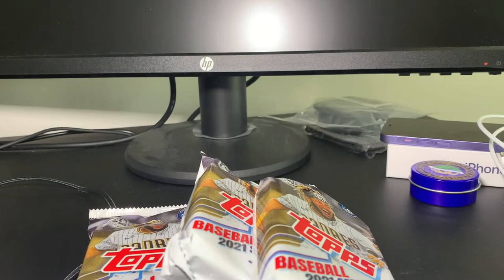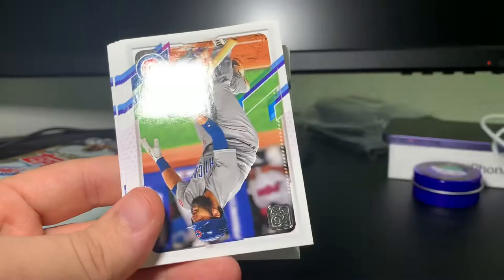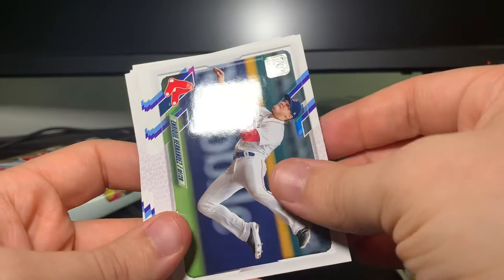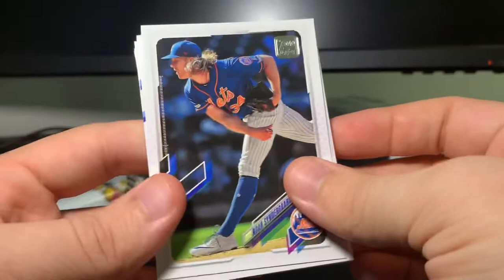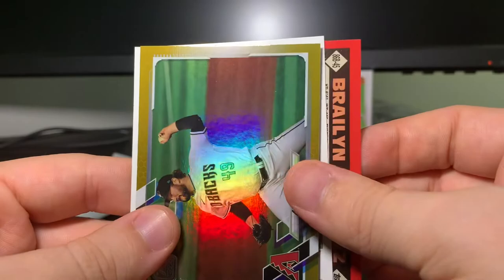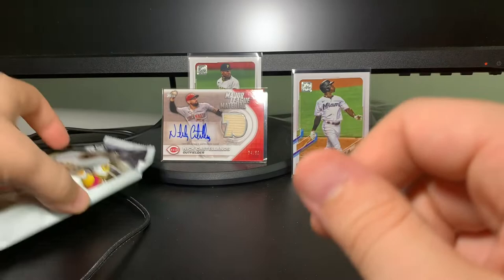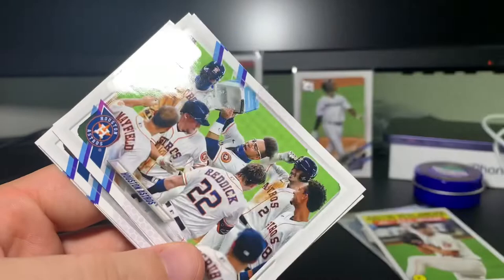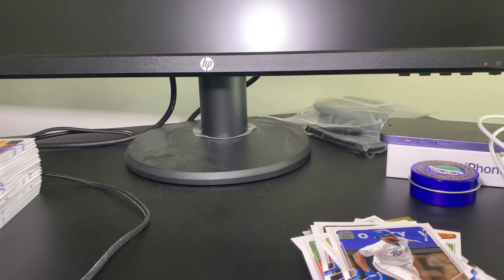BIG AUTO HIT ON RELEASE DAY | 2021 Topps Series 2 Hobby Jumbo HTA Pack Opening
In today’s baseball card opening, I rip three jumbo hobby packs of the new 2021Topps Series 2 baseball. I managed to hit a pretty big auto relic numbered to 50!